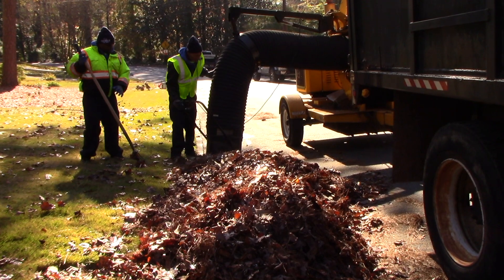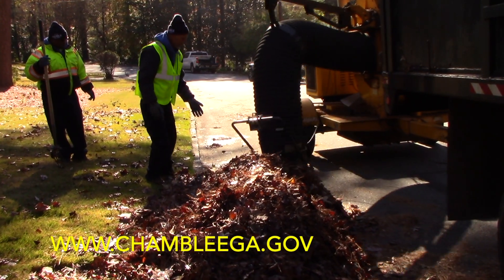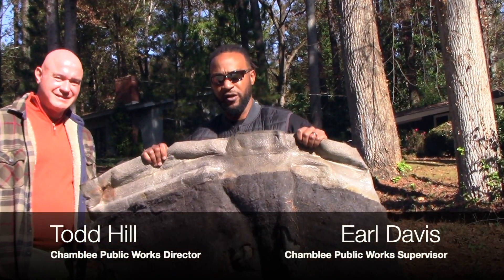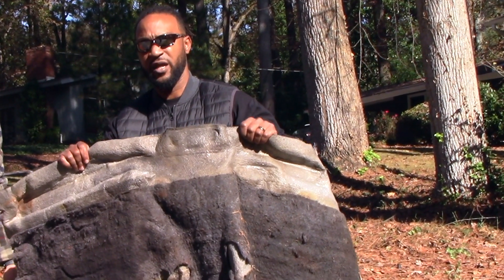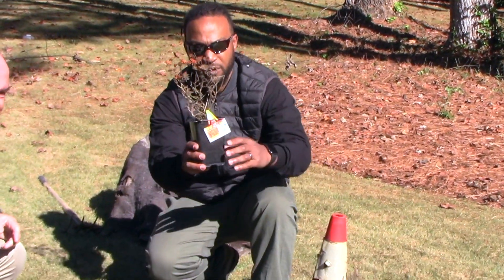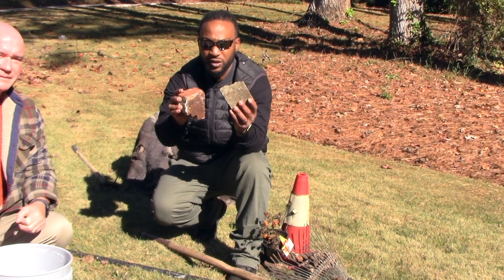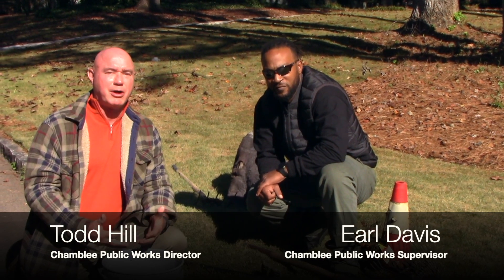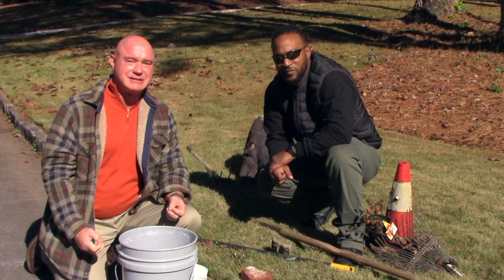Chamblee Department of Public Works: The Guide to Leaf Trucks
Visit @ourchamblee8538 for many great videos and more to come!!